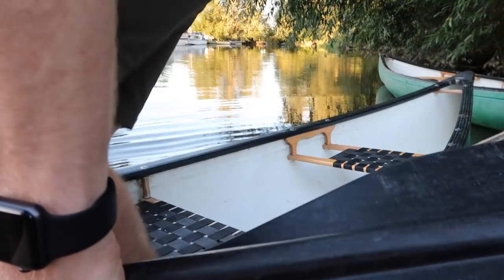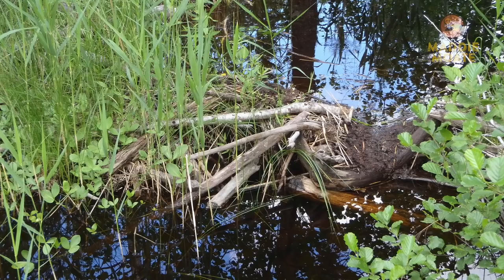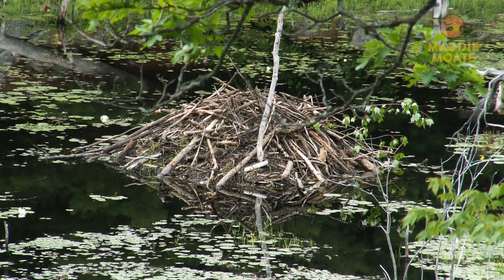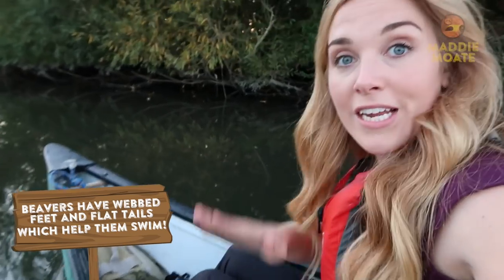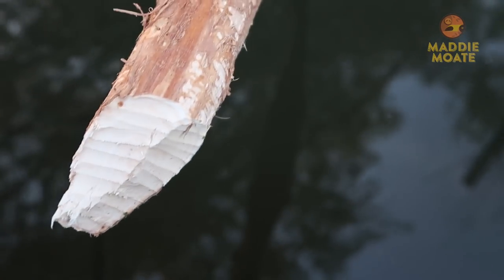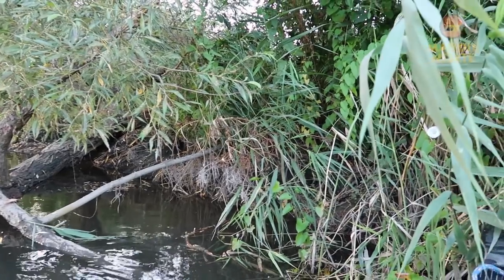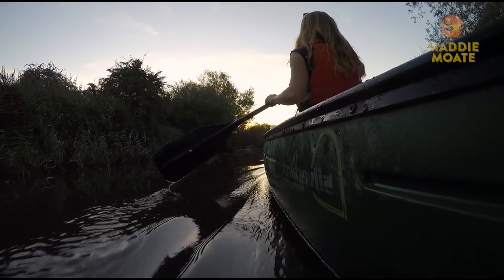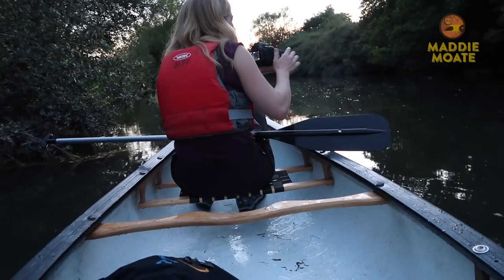We Found Them! | Searching for Beavers (Part 2) | Maddie Moate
Last time Greg and I took to the river we found ourselves surrounded by beavers in the water BUT it was too dark for us to film them! This time we were better prepared and were so excited to capture them on camera for you! Beavers are still very rare in the UK so it was pretty special to finally film them with basic cameras, determination and a canoe!

Thank you so much to Canoe Wild for inviting us along. We can't recommend a paddle along the River Stour enough!